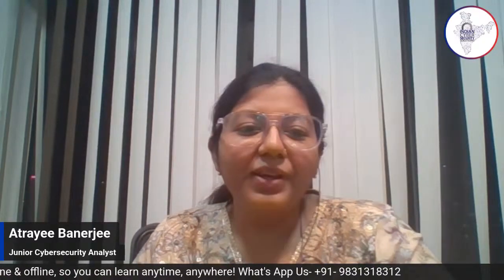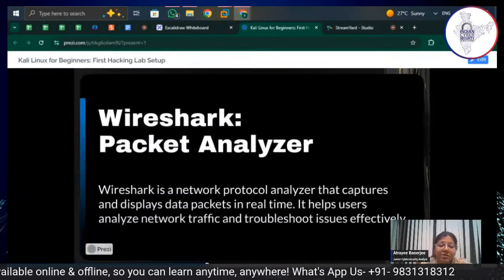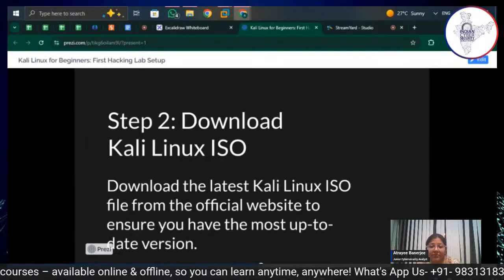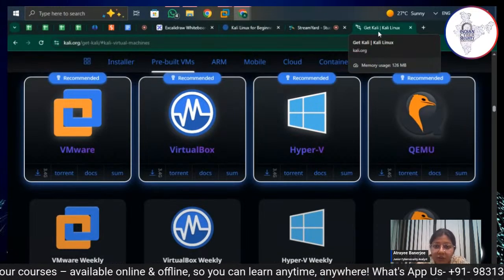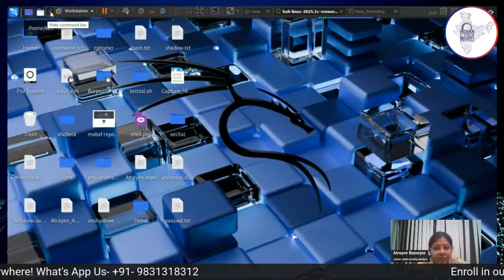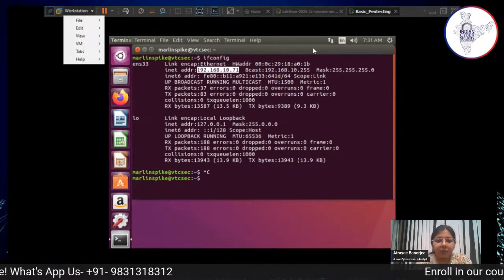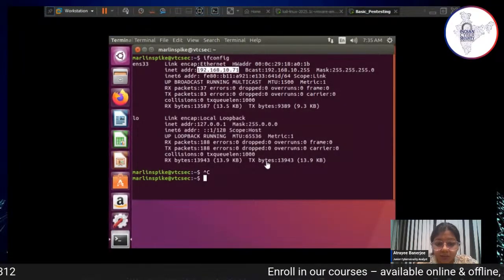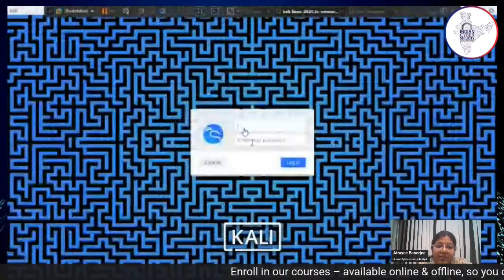Kali Linux for Beginners: First Hacking Lab Setup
Join our live webinar, “Kali Linux for Beginners: First Hacking Lab Setup,” where you’ll learn how to configure essential tools and build your first ethical hacking lab from scratch. Perfect for beginners, this session covers virtual machine setup, penetration testing basics, and step-by-step guidance to kickstart your cybersecurity journey. Don’t miss this hands-on introduction to ethical hacking and Kali Linux essentials!